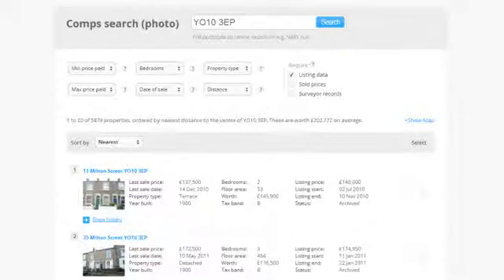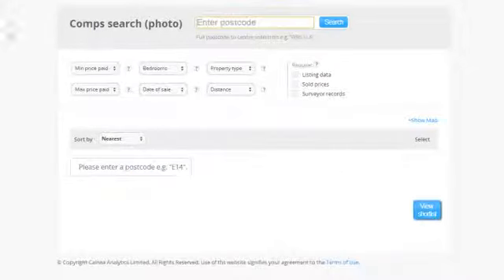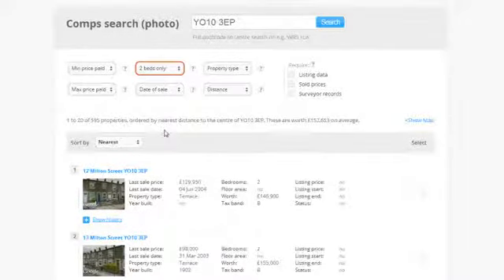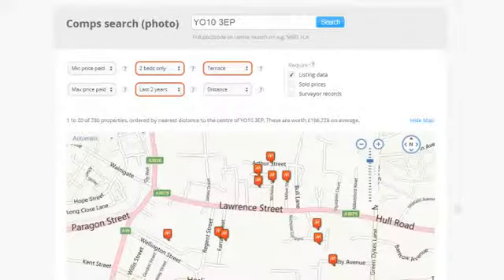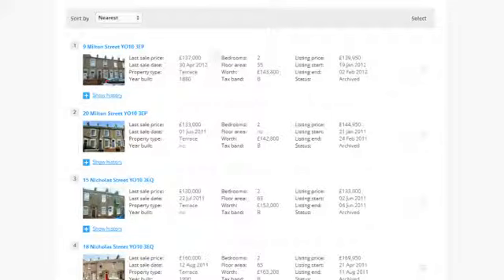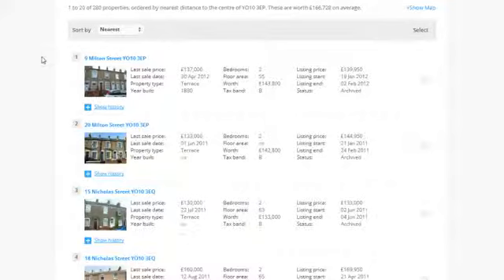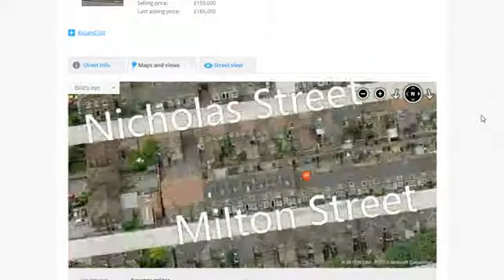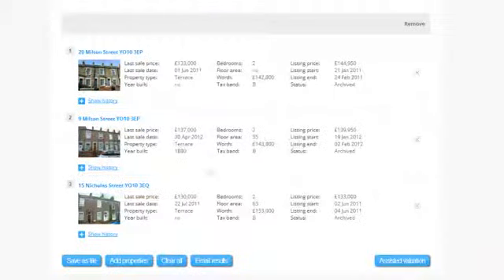An introduction to the Calnea Comps search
This video provides a brief overview of the Calnea Comps search tool. It's aim is to demonstrate how users can make the most of the tool when searching for residential property information.